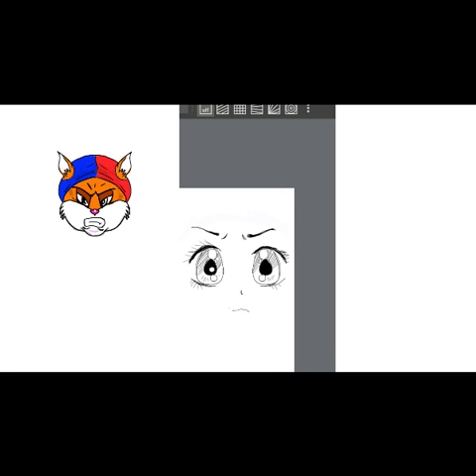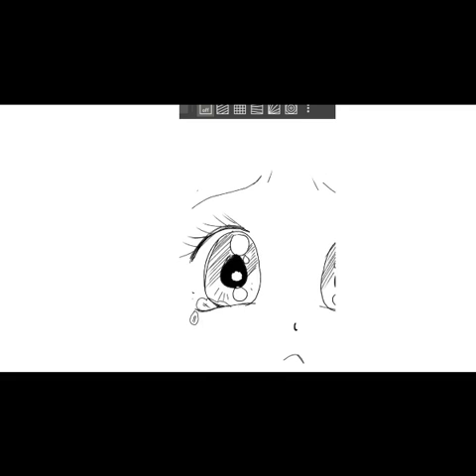萌えキャラ/Complete guide to draw anime girl (Part 1)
In this tutorial, I will show you all you need to know when drawing manga characters. It will be a long series and we will try to cover all the basics. I talked about how to draw eyes with all different expressions, anger, sad, and happiness of the 萌えキャラ．

I do hope you find value in this video series.

Please check our products:
 redbubble:

Amazon.com"

Medibang

 Our cute line sticker

 And you can also find us
on Instagram @my art space by Odai